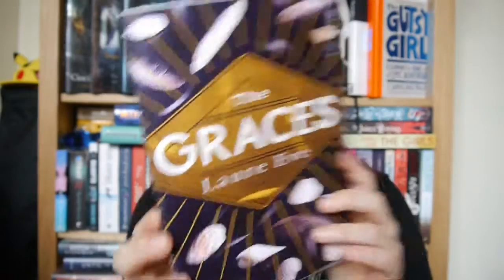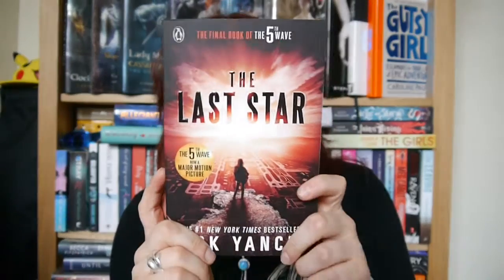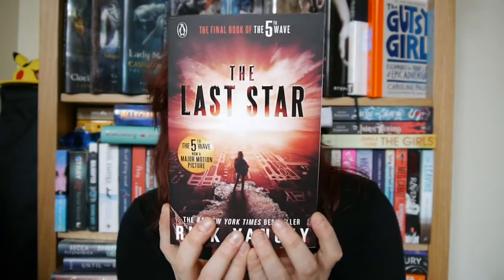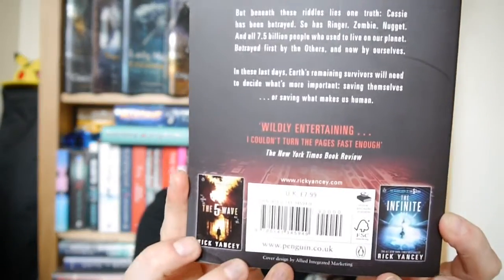May Book Haul | 2016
MORE BOOKS!! I AM OBSESSED!!! TELL ME OFF HUMANS!